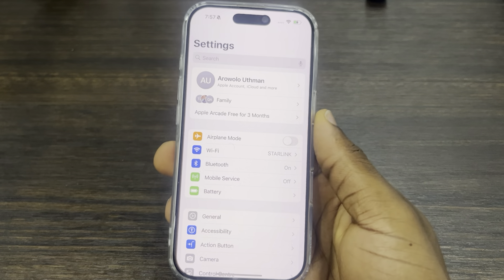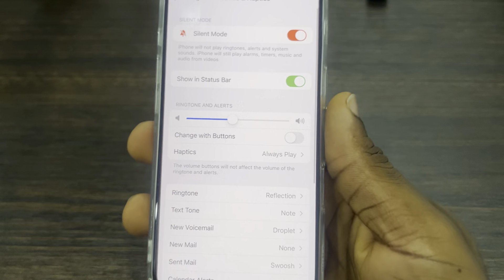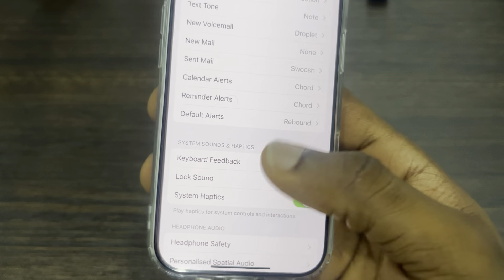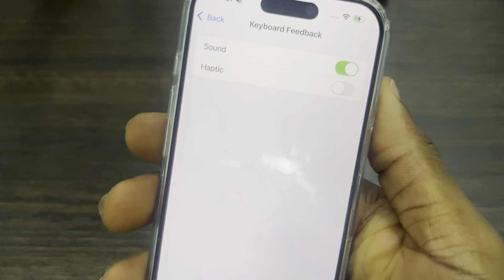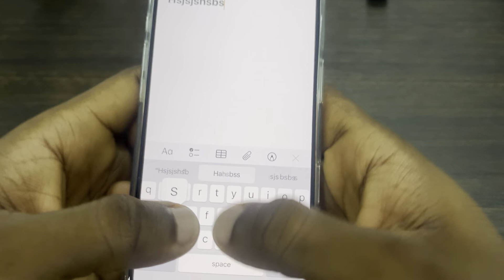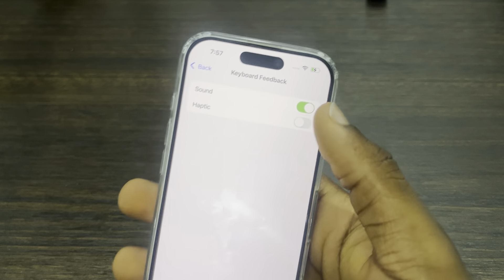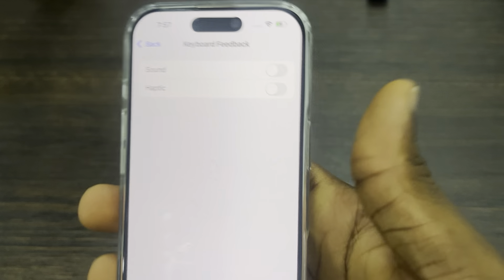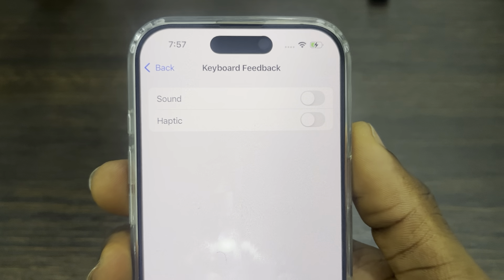How to TURN OFF Keyboard Sound on iPhone 16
Want a quieter typing experience on your iPhone 16? Learn how to easily turn off the keyboard sound, eliminating distracting clicks and beeps. This simple guide will show you how to customize your keyboard settings and enjoy a more peaceful typing experience.